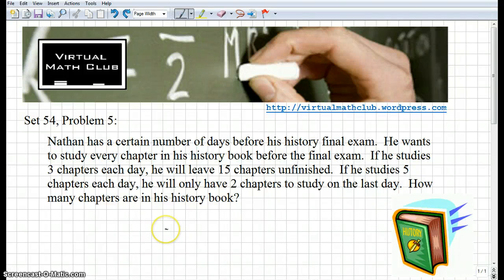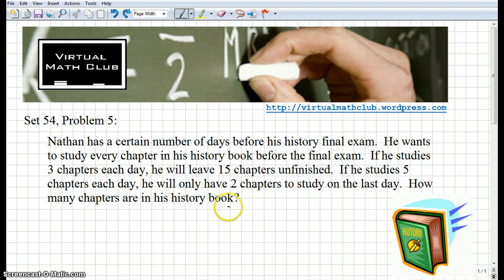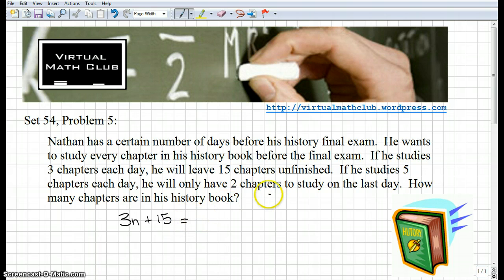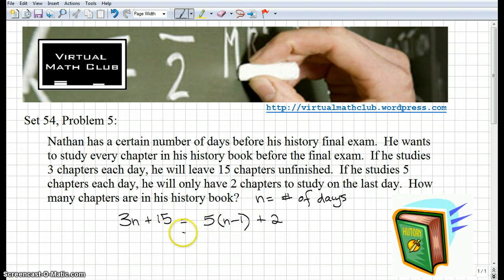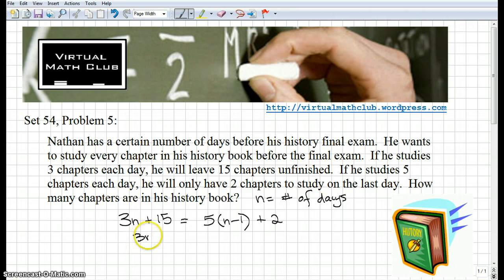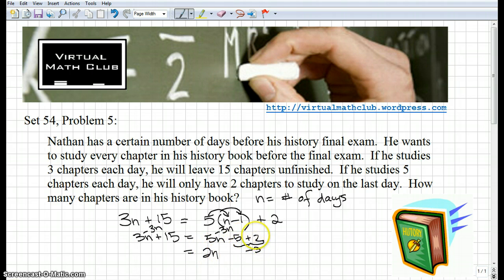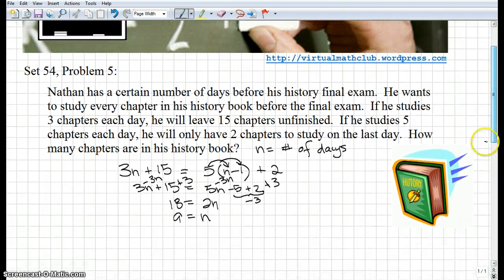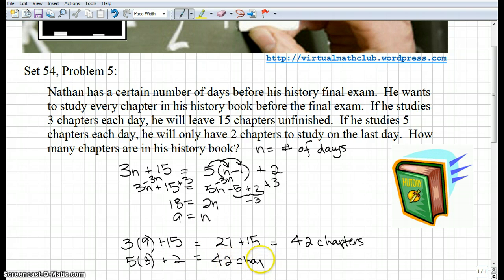Set 54 Problem 5